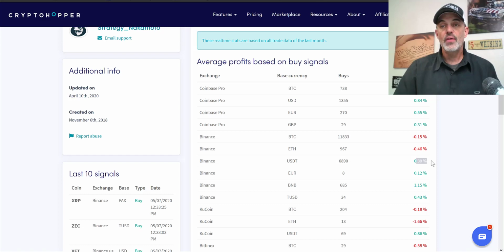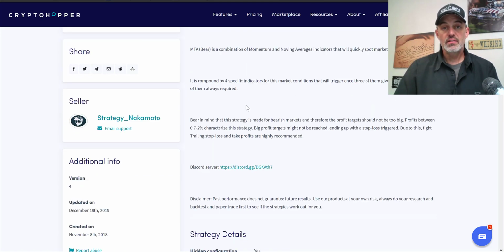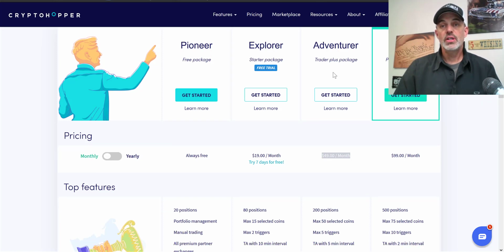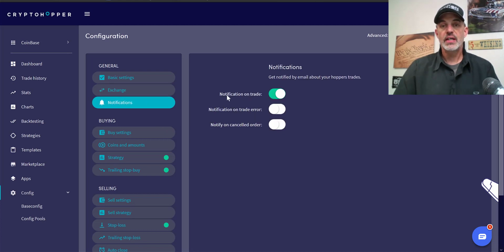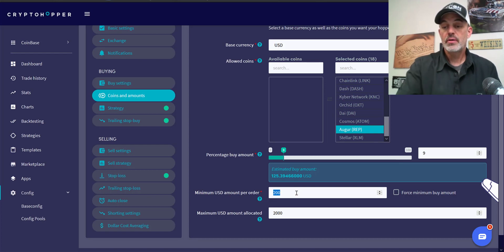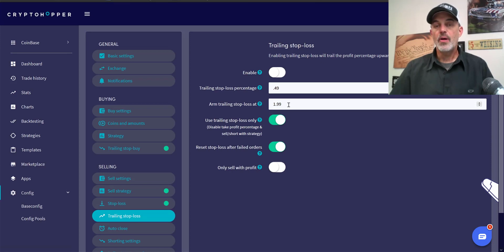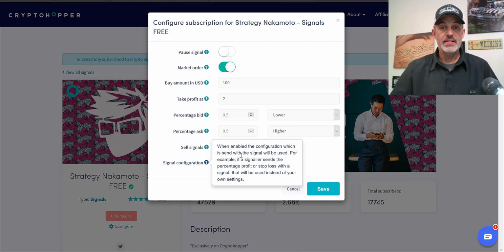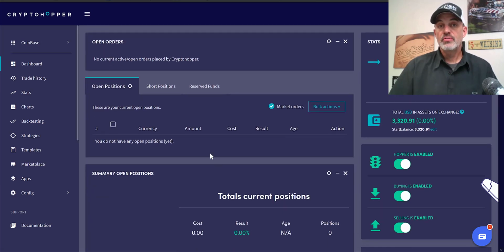Setting Up Strategy Nakamoto Signal Service CryptoHopper Automated Crypto Trading Bot Coinbase Pro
In this with I show you how to setup the Strategy Nakamoto Signal Service for a CryptoHopper Automated Crypto Trading Bot for the Coinbase Pro Exchange.

Get Your Free Trail Cryptohopper Trading Bot subscription at